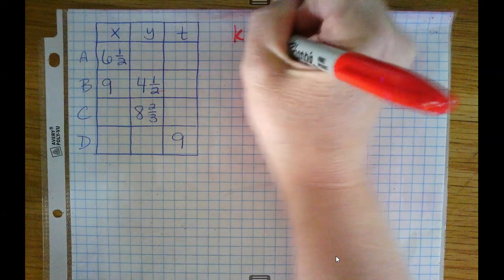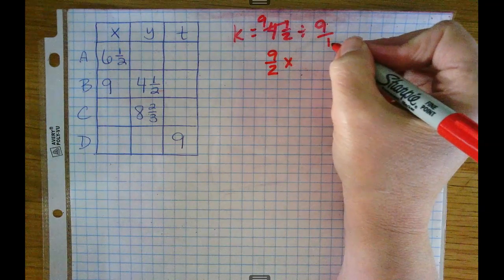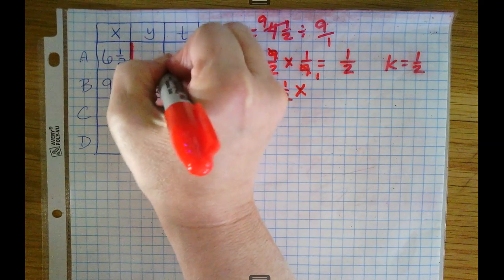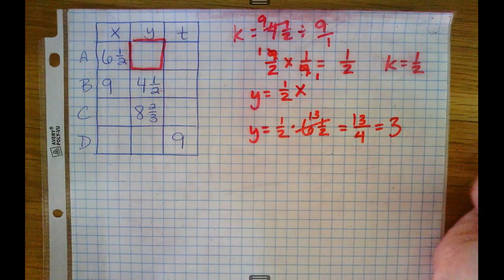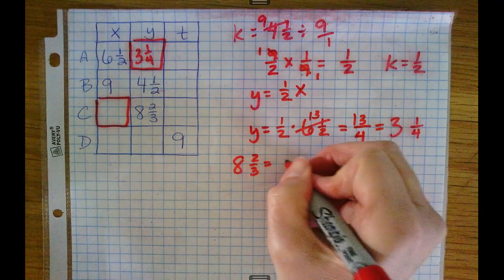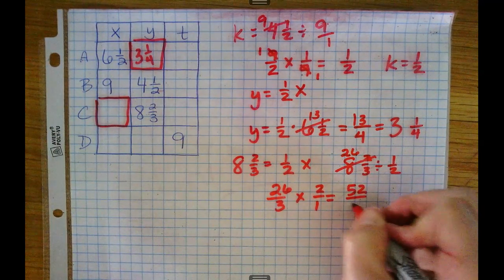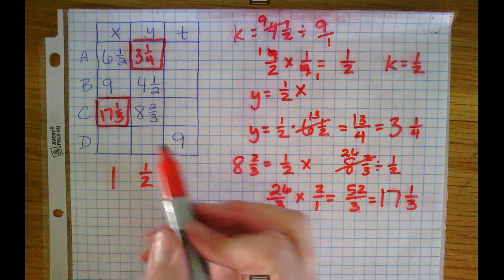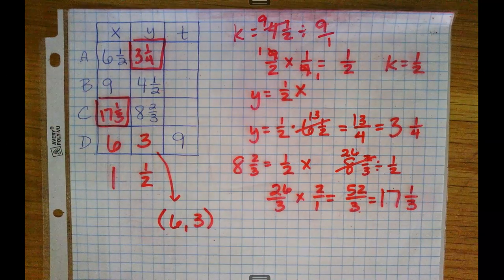Proportional Relationships - Fractions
Complete the table representing the proportional relationship with mixed numbers.  No answers in decimal form!